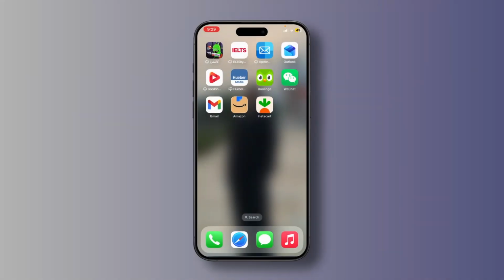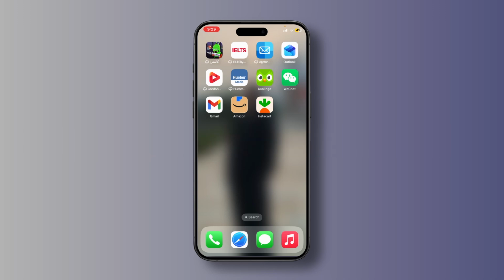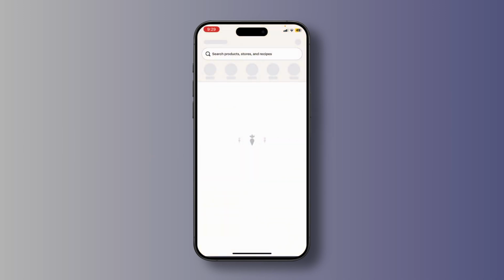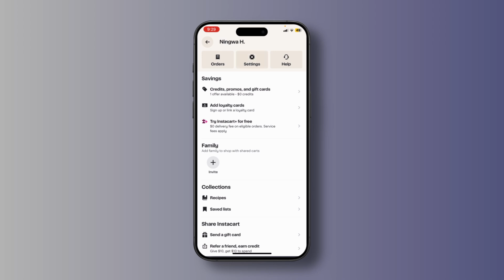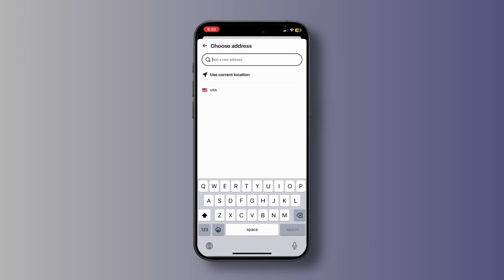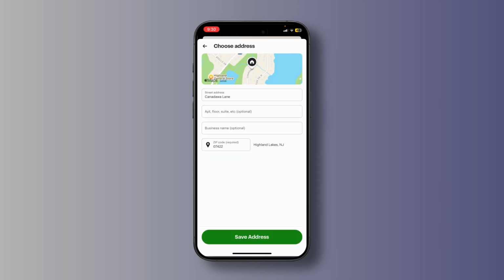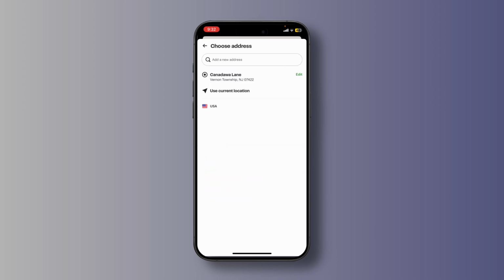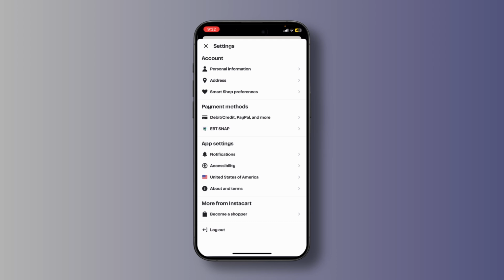How to Change Instacart Location 2026?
Shop from the right stores by learning how to change your location on Instacart step by step. In this video, you’ll see how to update your delivery address inside the Instacart app or website, switch to a new ZIP code, and refresh available stores in your area.

We’ll guide you through opening your account settings, editing your delivery address, saving the new location, and confirming that nearby grocery stores update correctly. Changing your Instacart location is helpful if you move to a new area, travel, or want to send groceries to someone else.